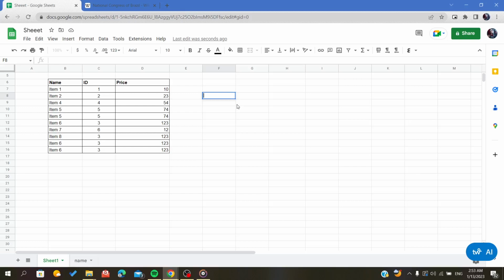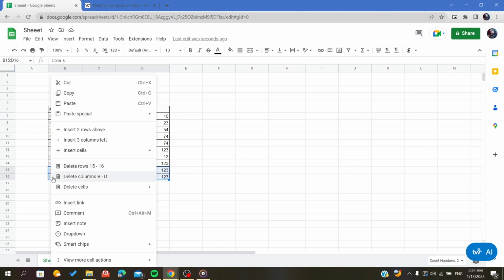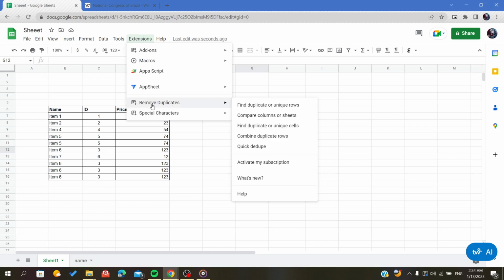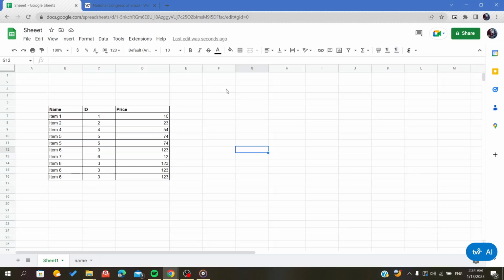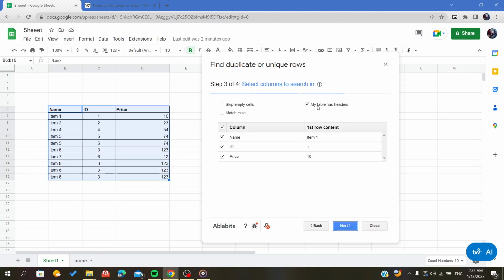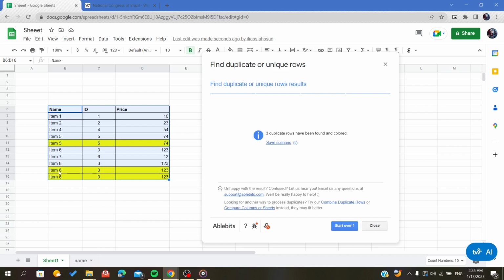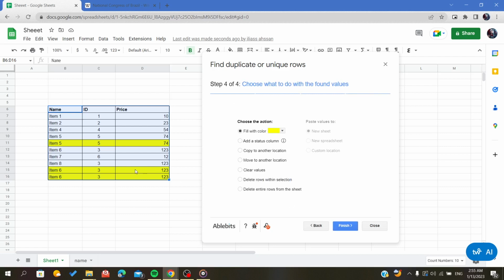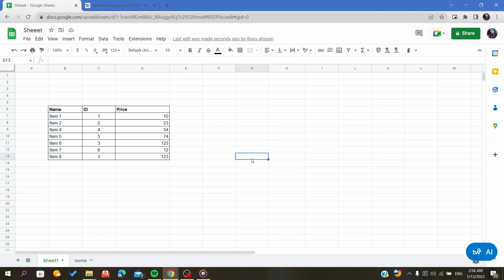How To Delete Duplicates Google Sheets Tutorial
Today we talk about remove duplicates in google sheets,google sheets,how to remove duplicates in google sheets,google sheets remove duplicates